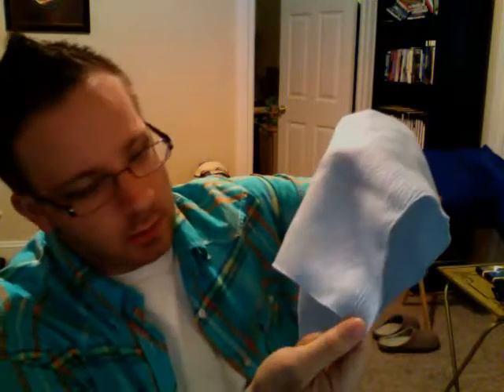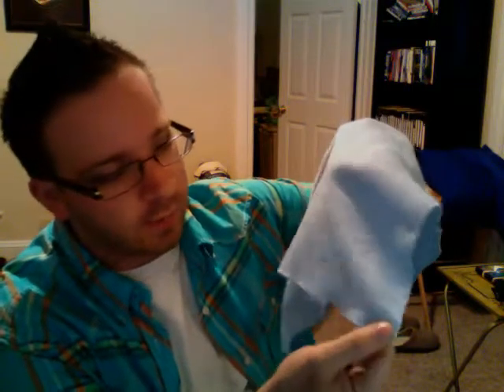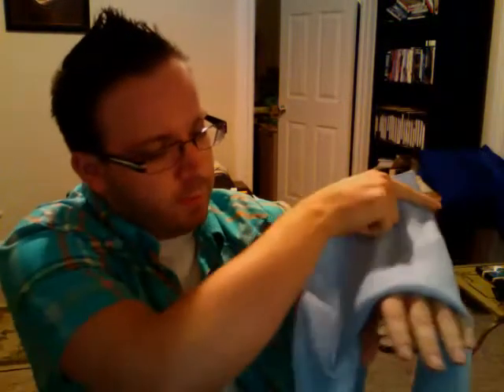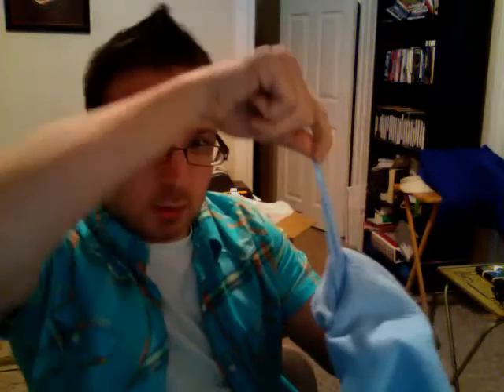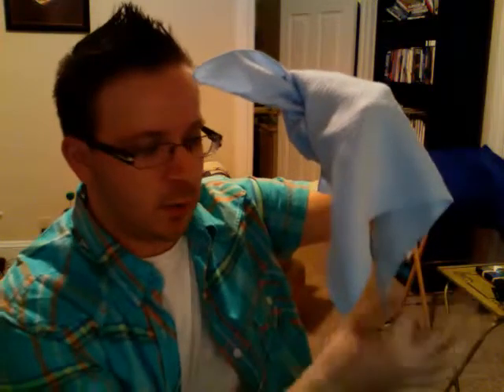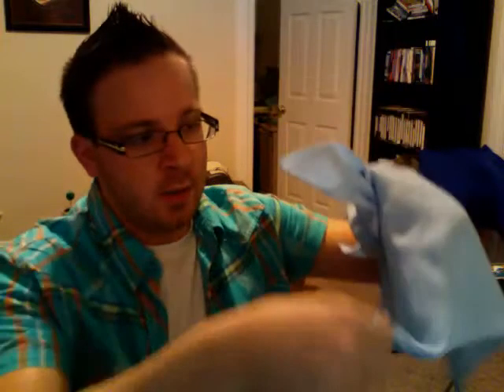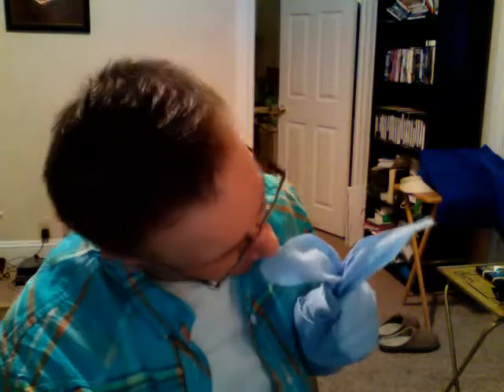Movie on 2011-05-15 at 18.39.mov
How to make a bunny out of a handkerchief.  (For class idp3) Informative Speech! :)